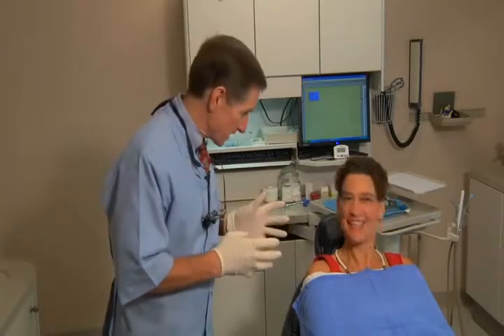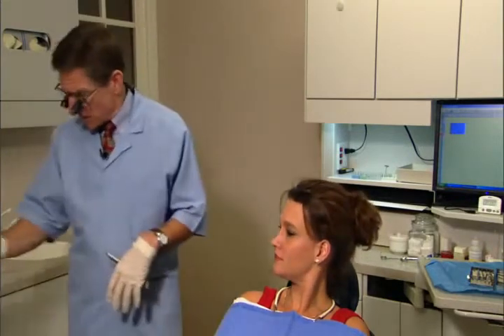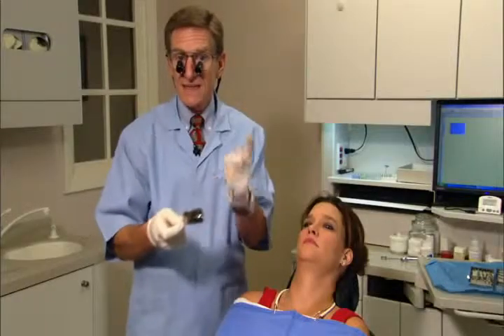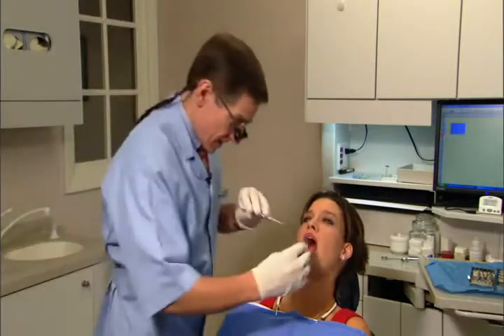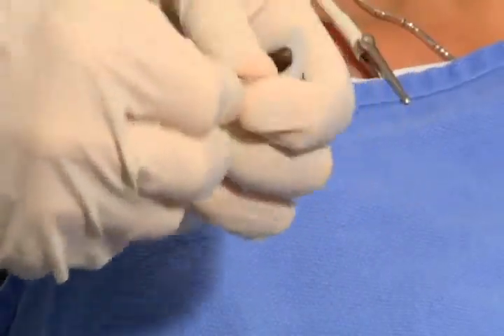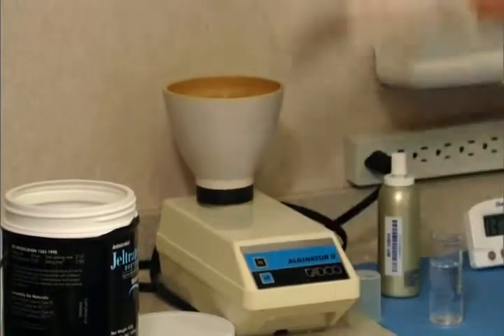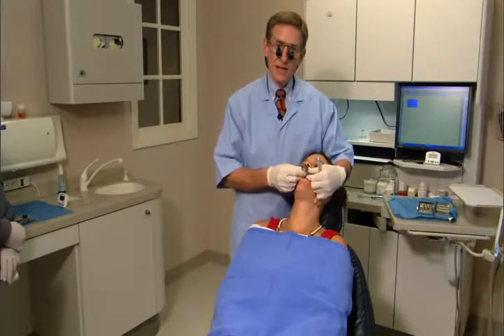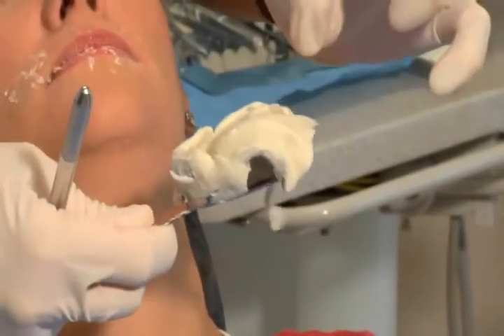KEYS TO BEAUTIFUL ALGINATE IMPRESSIONS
KEYS TO BEAUTIFUL ALGINATE IMPRESSIONS  - dentist-sa.com